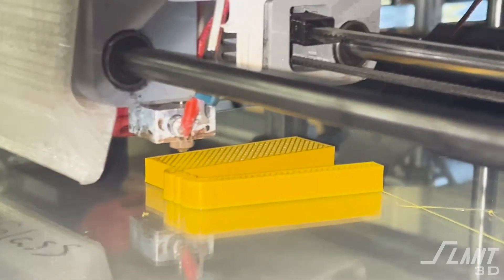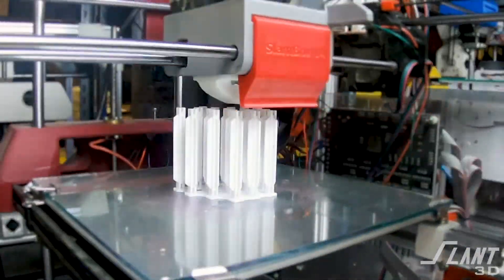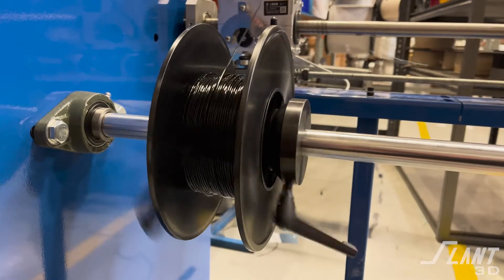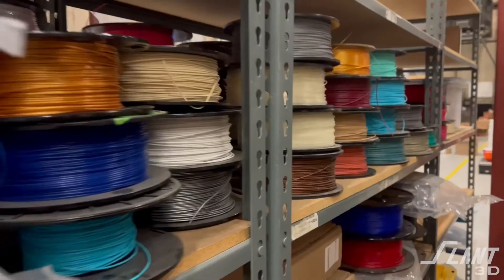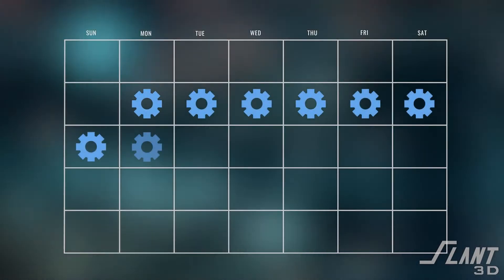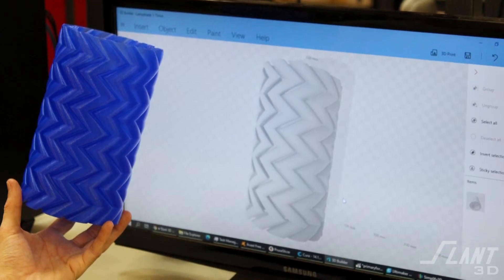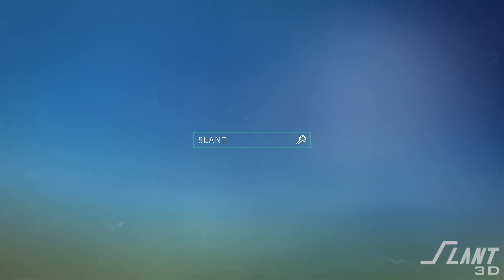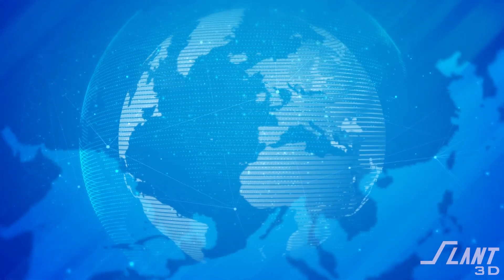Everything You Need to Know About a Giant 3D Print Farm | Slant 3D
Discover the capabilities of Slant 3D, a leading mass production 3D printing contractor, in this comprehensive overview video. We dive into our exclusive use of Fused Deposition Modeling (FDM) technology, offering an unparalleled focus and expertise in large-scale production volumes. Explore our specialized in-house designed machines, the 'SlantBox', tailored for efficient mass production and eliminating labor-intensive processes. Learn about our build volume specifications, standard resolutions, and other machine specs.
We'll guide you through our extensive material and color offerings, compatible with any project requirements - from biodegradable plastics to high-grade PET-G, ABS, and Nylon.

Also, discover our prototyping strategy, which is optimized for seamless transition into mass production. We cover confidentiality protocols, including the use of Non-Disclosure Agreements (NDAs), to assure the safe handling of your designs.

For an insight into our ongoing expansion, we share details about our primary location in Boise, Idaho, and future print farm openings. If you're looking for a reliable, cost-effective, and high-quality 3D printing service, this video provides a comprehensive guide to see if Slant 3D is the right fit for your project.

If you would like more information about how Slant 3D can help you with your project, visit our

00:00 Why Does Slant 3D Only Use FDM?
00:41 What Printers Does Slant 3D Use?
01:30 What Materials Does Slant 3D Offer?
02:06 What Colors Does Slant 3D Have?
02:39 What Are Slant 3D's Tolerances?
03:10 Does Slant 3D Offer Post-Processing?
03:34 Does Slant 3D Offer Design Services?
04:09 Is Slant 3D Trustworthy?
04:38 How Do I Work With Slant 3D?
04:55 Thanks For Watching!